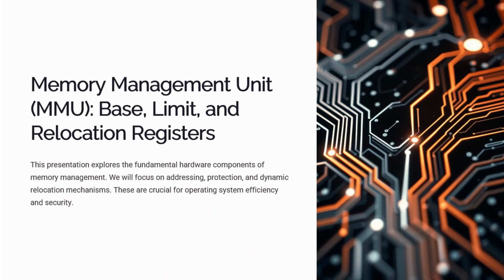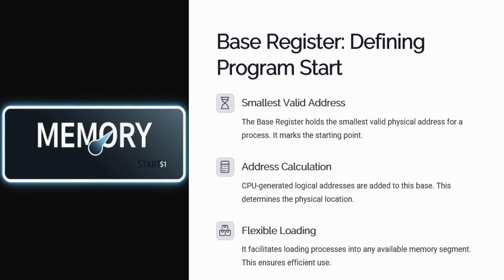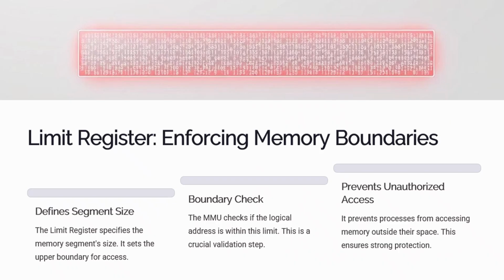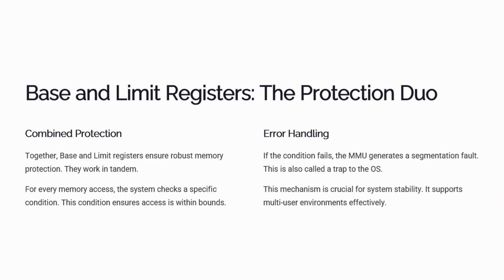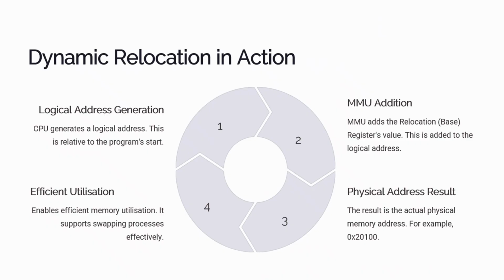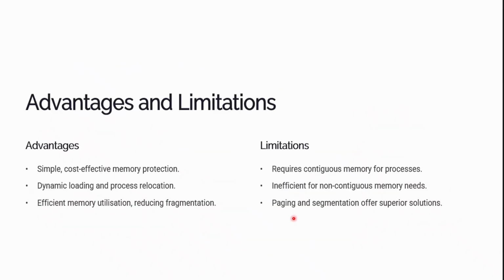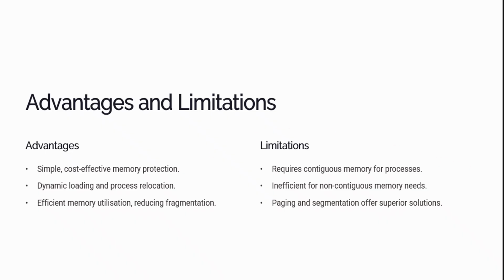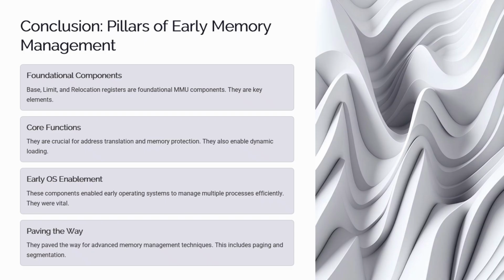Memory Management unit base and limit registers, relocation register